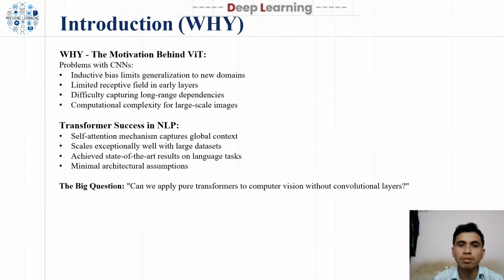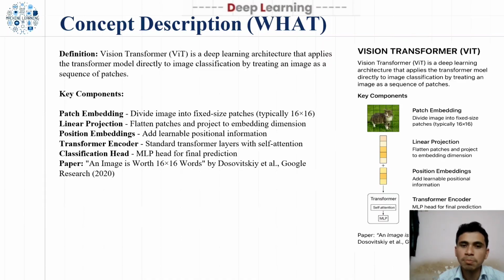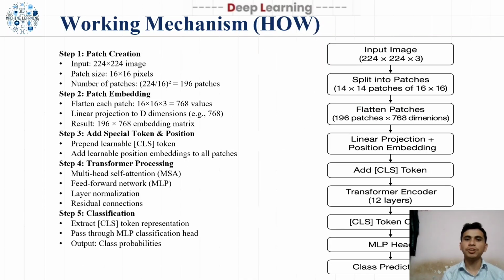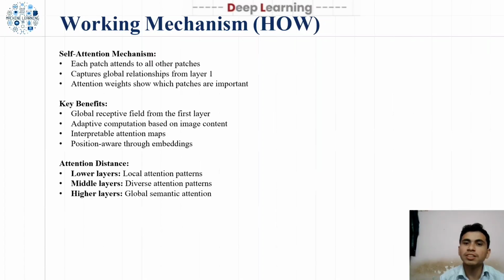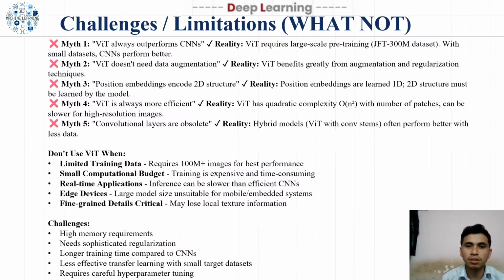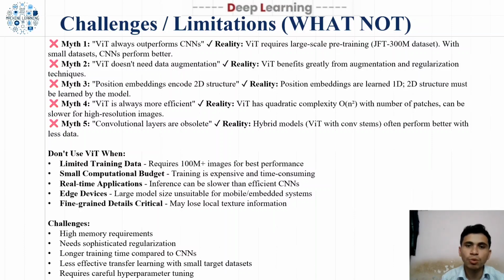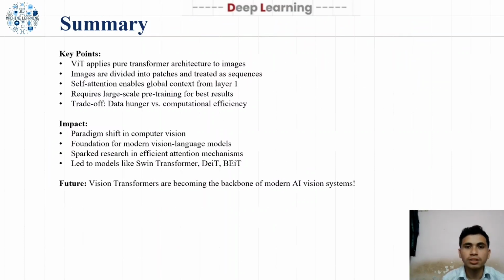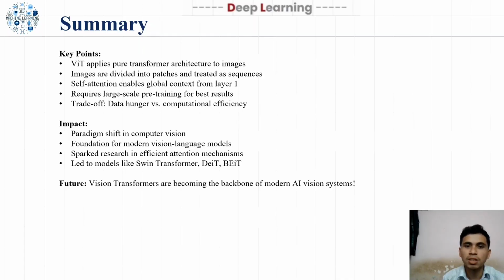46.Vision Transformers (ViT)